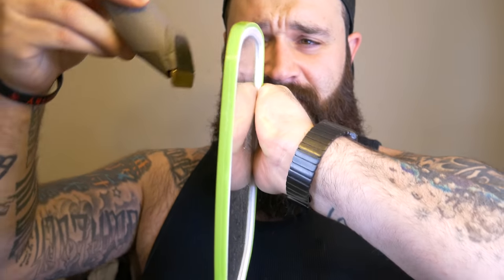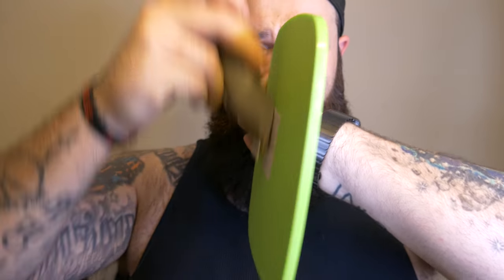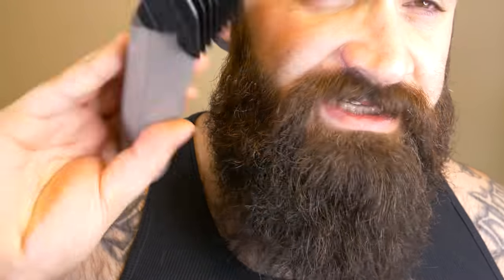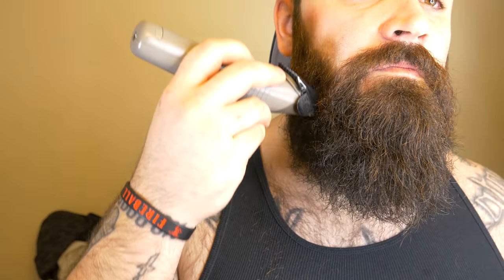Beard Trim | Short Sides Long Bottom Explained in DETAIL | Tutorial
This is me explaing my best beard trimming tip you can use when DIY trimming your own beard at home
Brio Trimmers
Beard Conditioner
Beard Jelly
Kent Combs